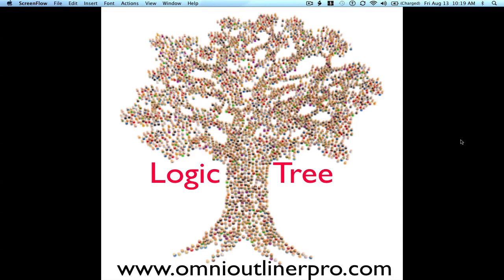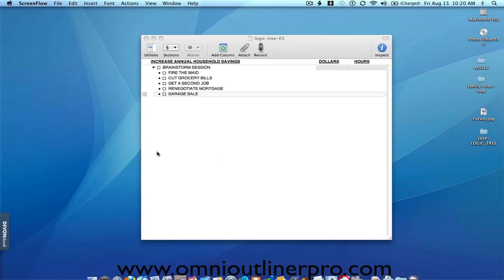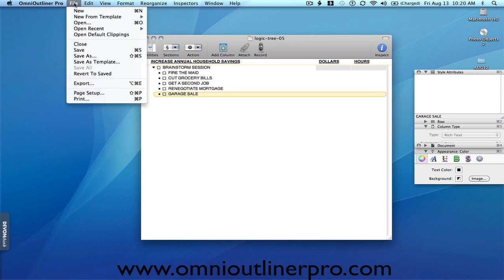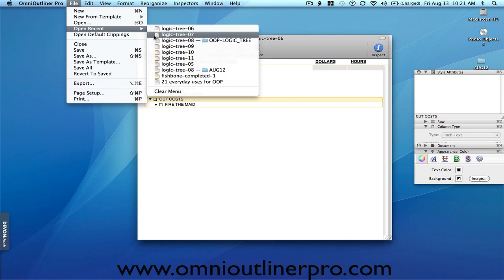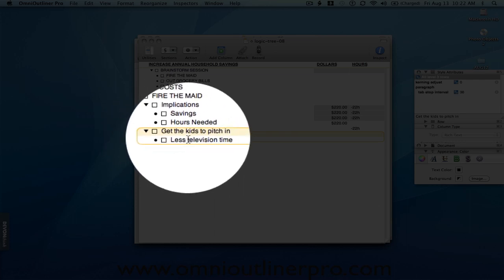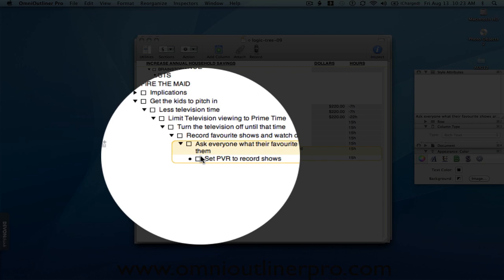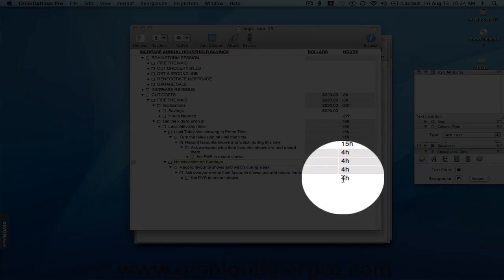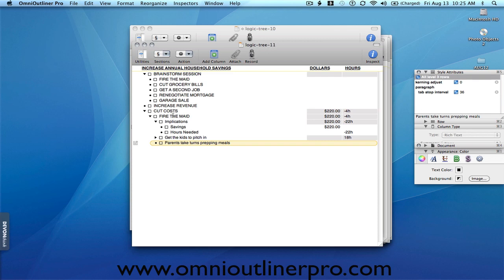Logic Tree Using OmniOutliner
Demonstrates how to create a Logic Tree using OmniOutliner